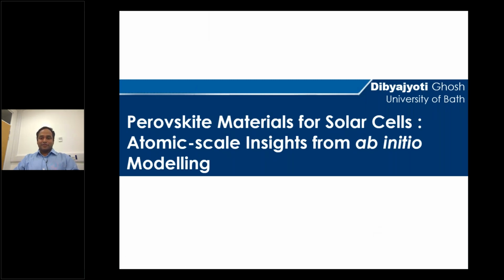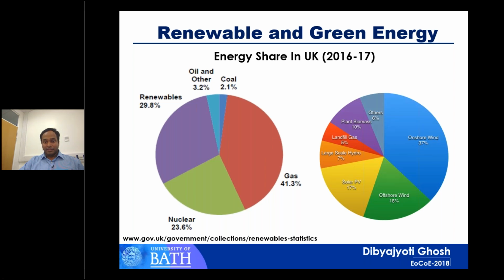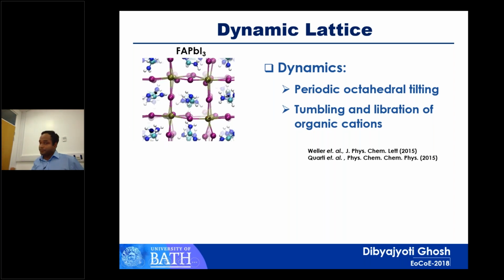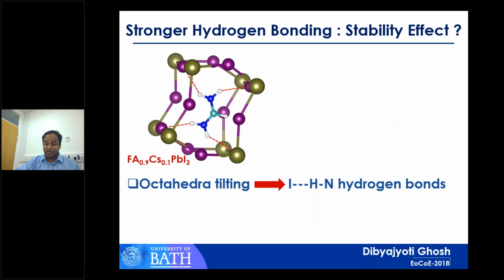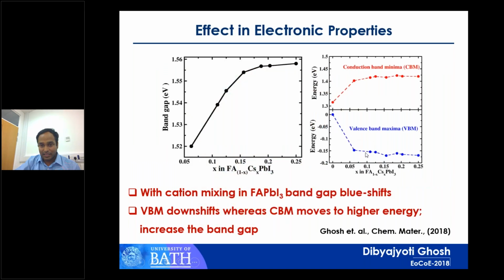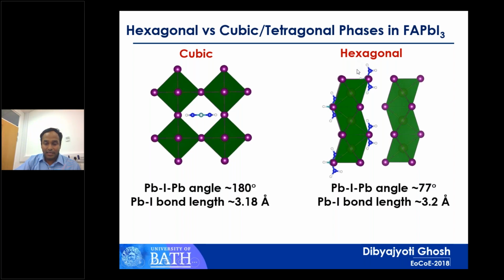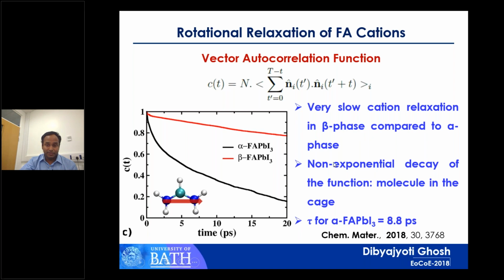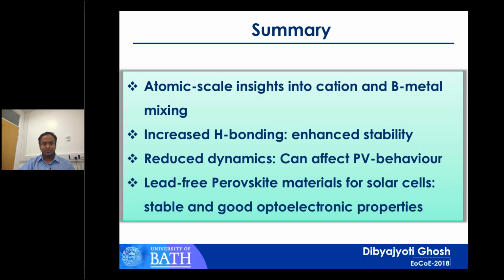Perovskite materials for solar cells atomic scale insights from ab initio modelling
Speaker: Dibyajyoti Ghosh (Department of Physics & Department of Chemistry, University of Bath, Bath BA2 7AY, U.K.).

Abstract: Metal halide perovskite solar cells have rapidly emerged as leading contenders in photovoltaic technology. However, the poor structural stability and toxicity related to lead seriously hinder the advancement of this field.  Compositional engineering is found to be the promising solution to these challenges. In this talk, atomic-scale insights into the local structures and dynamics of mixed A-cation compositions based on formamidimium lead iodide (CH(NH2)2PbI3 ) doped with Cs+, Rb+ and MA+ will be first discussed These compositions show the best performance and have higher stability in the family of hybrid perovskite materials.[1] Our specific findings include the first indication that substitution of low concentrations of smaller cations on the A-site in CH(NH2)2PbI3 results in a global ‘locking’ of the PbI6 octahedra tilting and reduced lattice dynamics. A key impact of this feature is that the rotational or tumbling motion of the CH(NH2)2+ molecular ion in a locked cage is severely restricted. We discuss the impact of locking on the photovoltaic performance and stability. The second part of the talk will be focused on the use of tin and germanium as possible replacements of lead. The tin and germanium-based perovskites are thermodynamically stable and exhibit promising optical properties.[2] These studies help the community to gain a fundamental understanding of composition engineering of hybrid perovskites.

1. Ghosh et al. ACS Energy Lett.  2017, 2, 2424

2. Nagane et al. J. Phys. Chem. C, 2018, 122, 5940